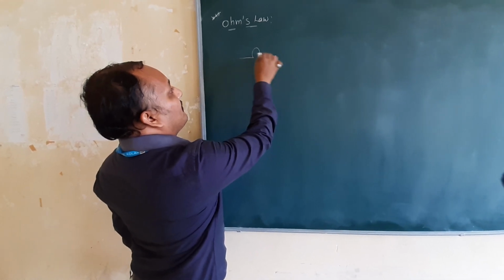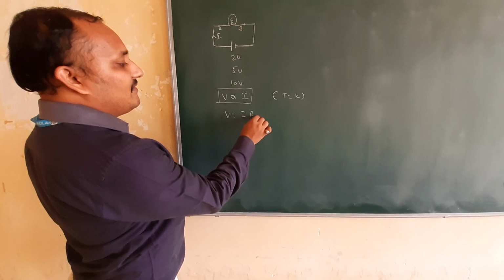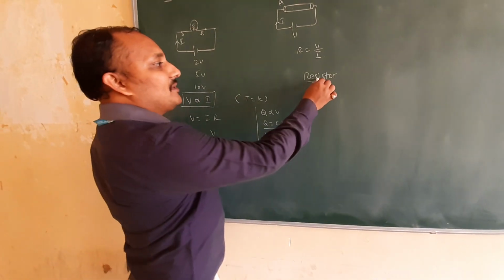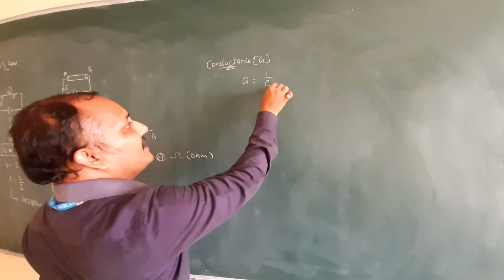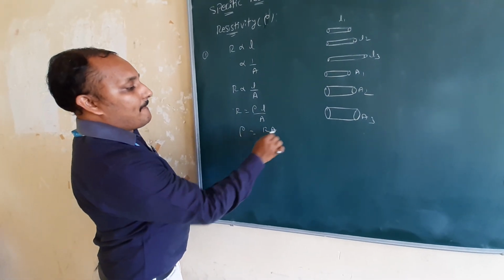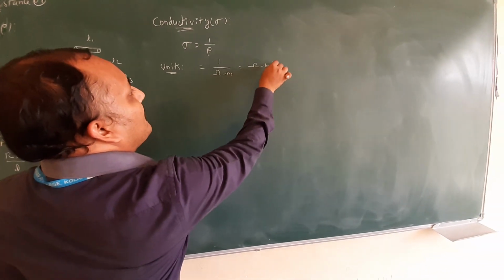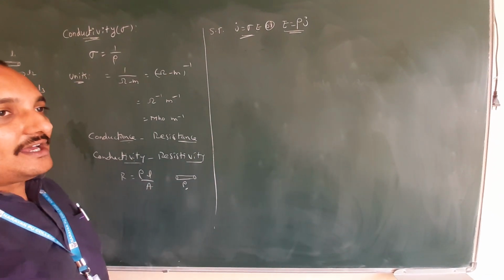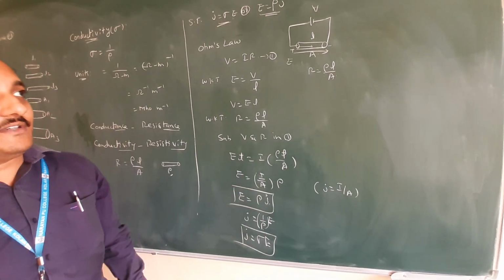PHYSICS - CURRENT ELECTRICITY - PART 3